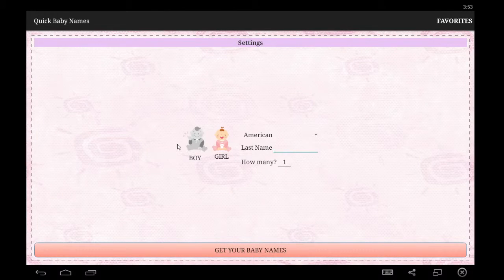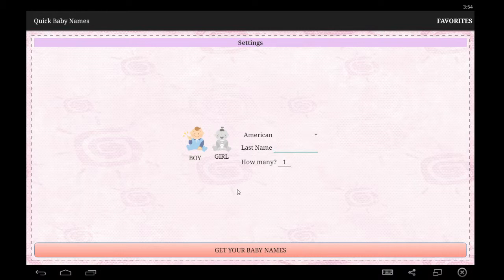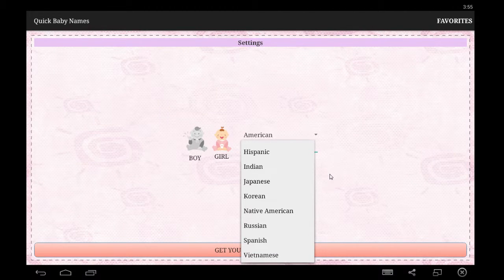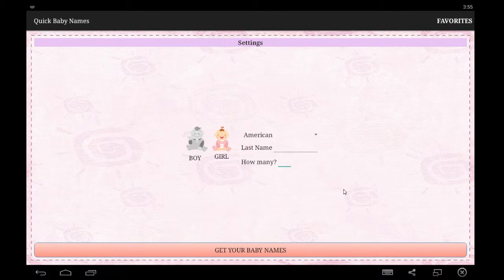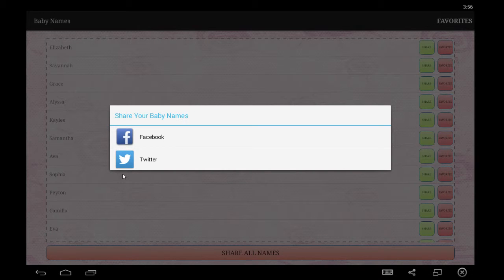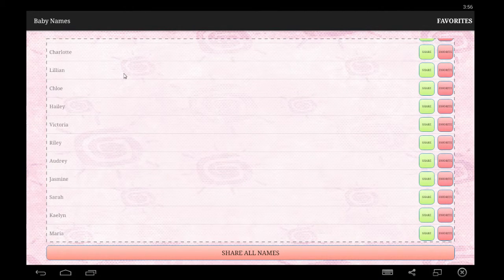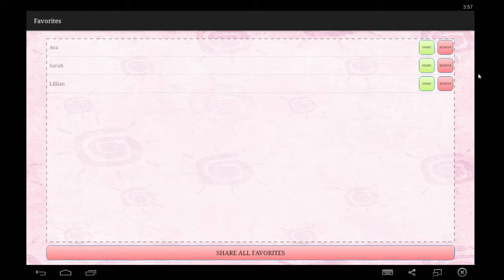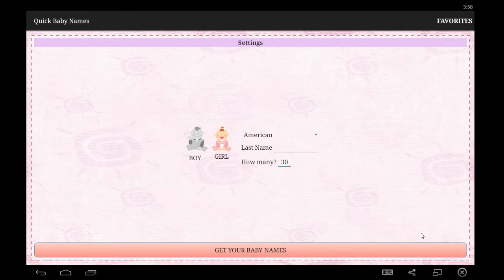Quick Baby Names Generator - Free Android App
Using the Quick Baby Name Generator you can come up with a list of names for a future child or for any other naming purpose you can think of (Characters in a story for instance).

In the app you can get first names, middle names, and choose to combine it with your last name to create generated lists of names. All names can be favorites for later and shared with email or social media.

- Create unique baby names from hundreds of first and middle names
- A variety of names from different regions and ethnic allow you to come up with something unique
- Take your favorites names and favorite them for later
- Easily share any names you've created with friends, family, or lovers